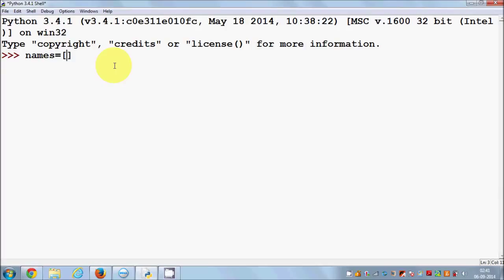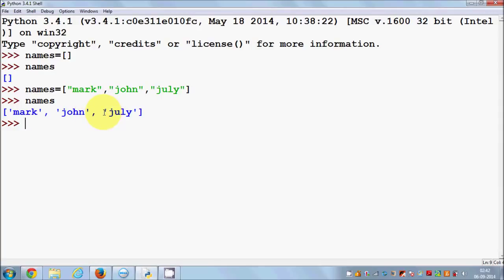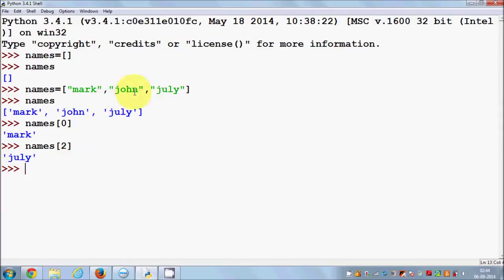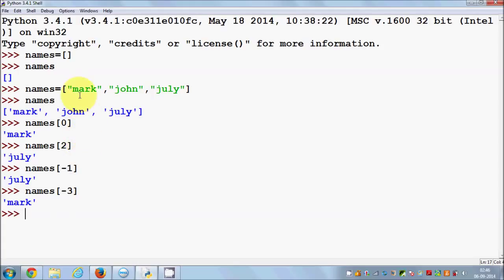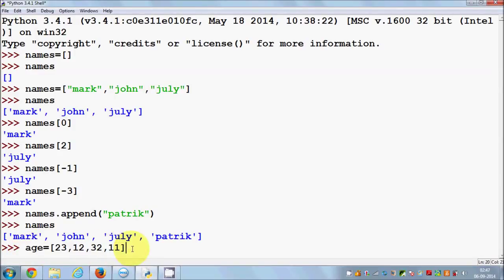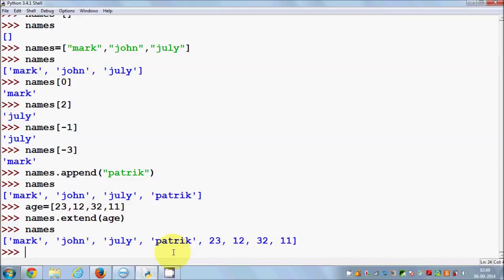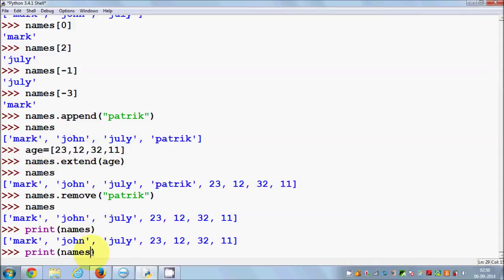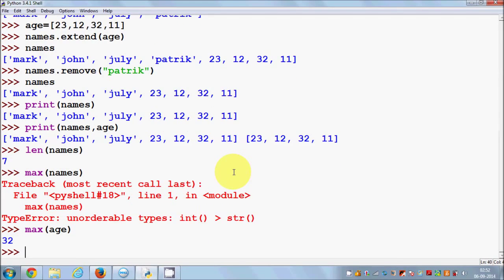Python List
If you are ready to buckle down and learn Python programming, hereâ™s where you should start.

New Developers
Anyone looking to begin their programming journey.
Students